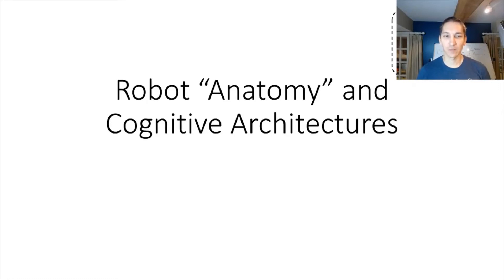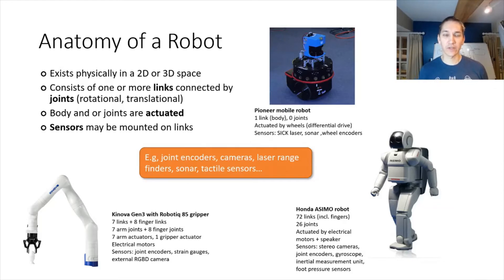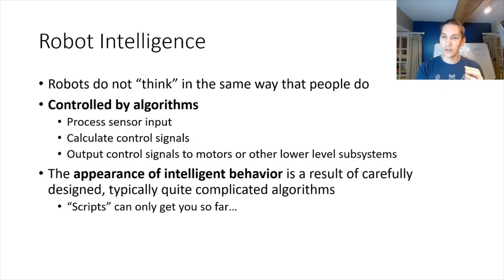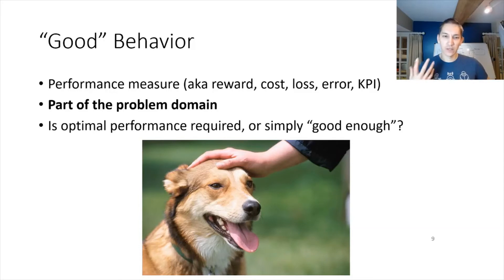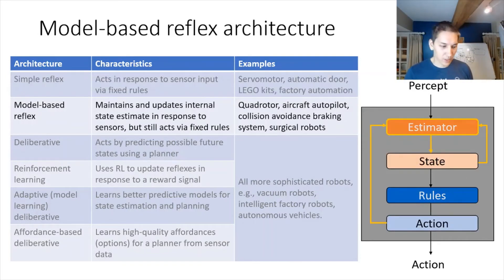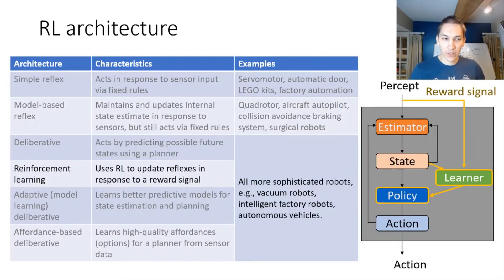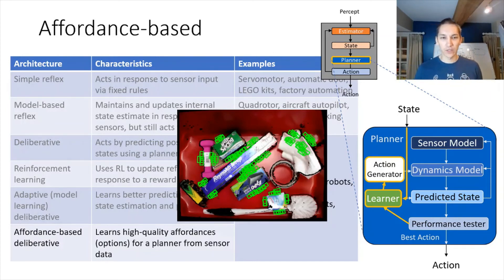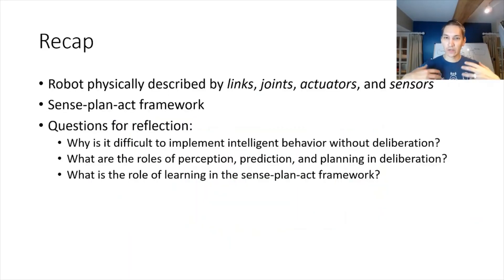CS498IR Offline Lecture 1: Anatomy of a Robot and Cognitive Architectures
For CS498IR: AI for Robotic Manipulation Spring 2021, University of Illinois at Urbana-Champaign

Instructor: Kris Hauser